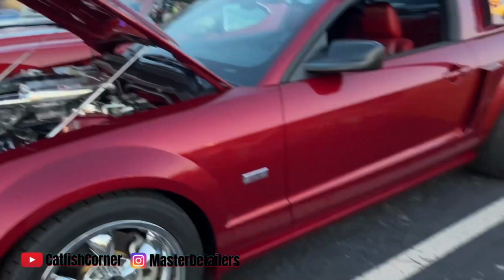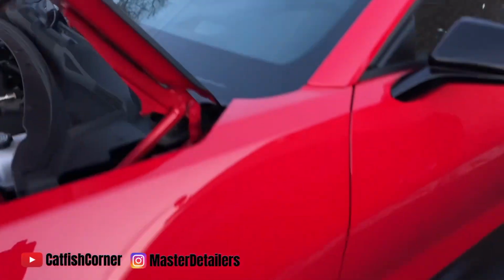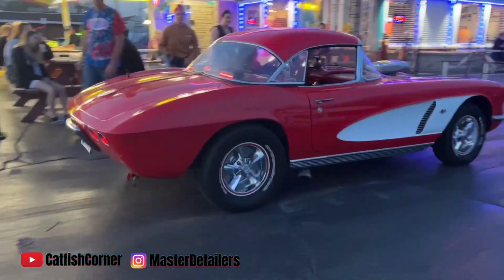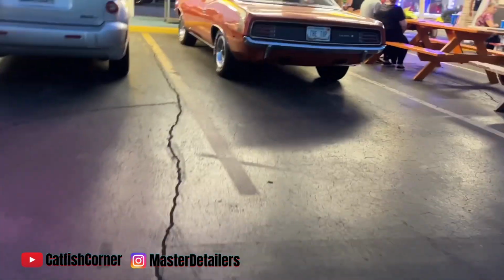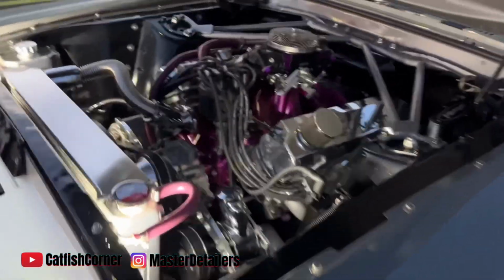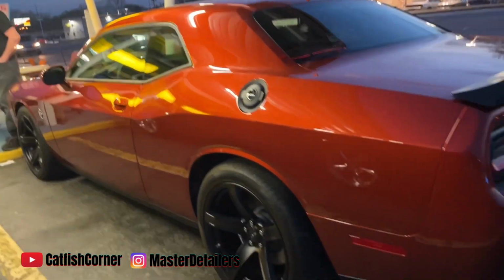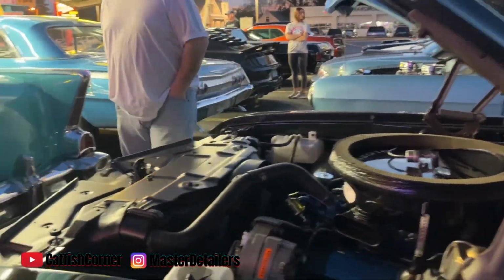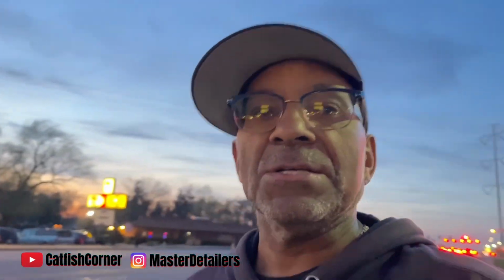I stopped by the iconic Blue Top Drive In and saw a rare ZL1Hennessy Camaro!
The first hot day of the year I stopped by Blue Top Drive inn in Highland Ind.And saw a rare car!
Follow my son on YouTube@PIMPINTV
If you want to send me anything send it to
Catfish Corner
Hammond Indiana 46323
The front struts,custom converter and custom exhaust was installed on my Mercedes at One Stop Muffler&Brake in East Chicago Indiana call them if you need any mechanical work done on your vehicle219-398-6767 and follow them on Instagram@ onestopmufflerandbrake